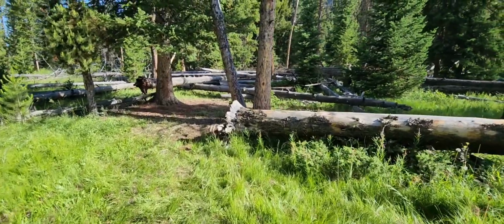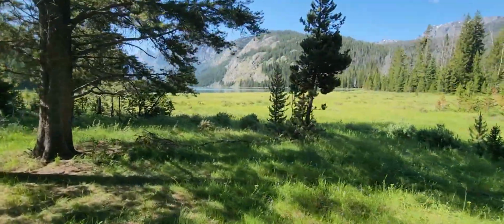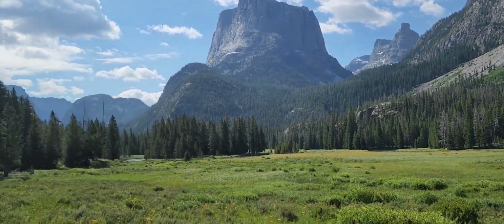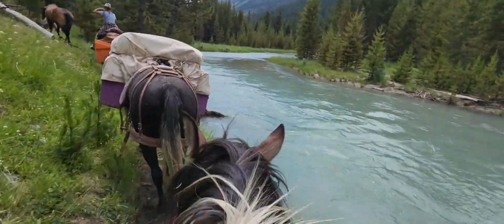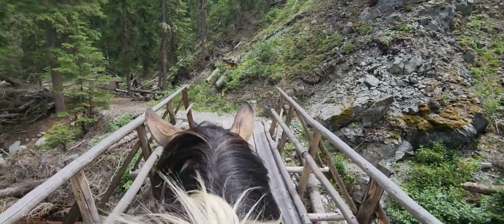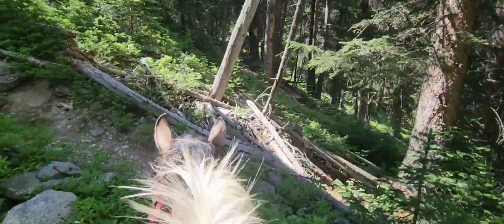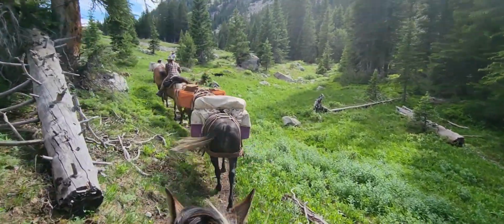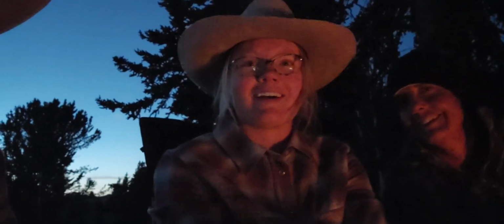Entering the Wind Rivers Shane's Day 35